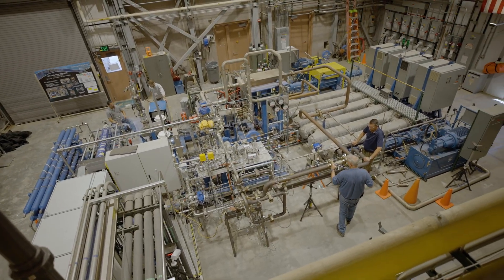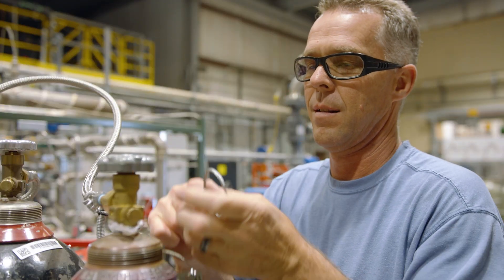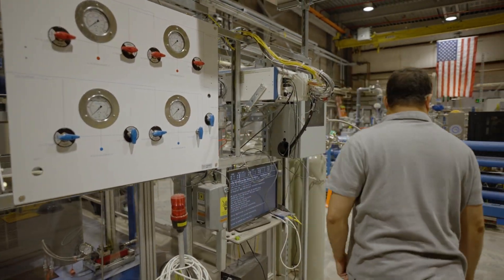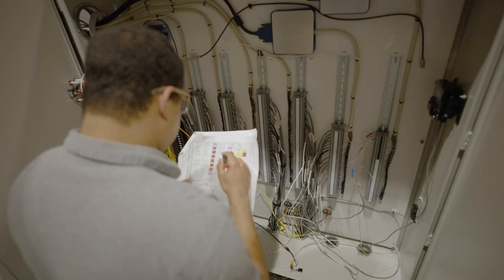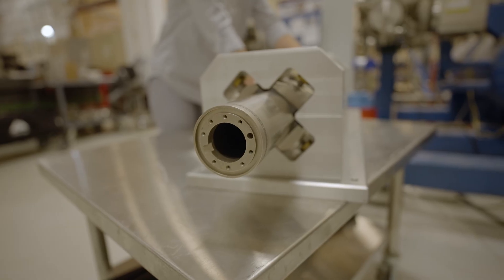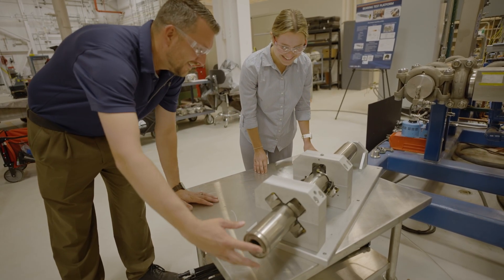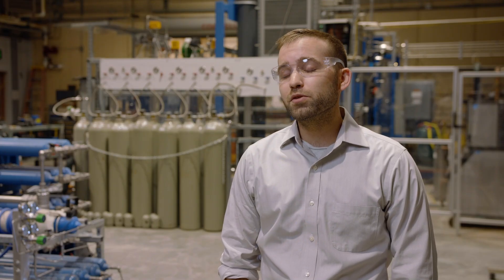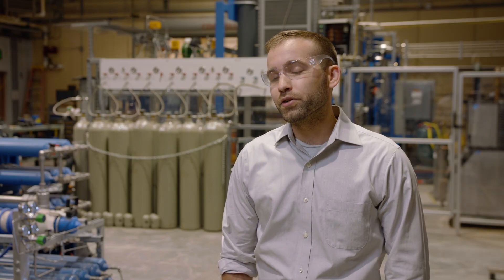Sandia’s supercritical carbon dioxide (sCO2) Brayton Cycle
The closed Brayton Cycle is a thermodynamic cycle that demonstrates the operation of heat engines, primarily those found in aircraft jet engines and nuclear power plants. Sandia is researching a thermal-to-electric power conversion technology called a supercritical carbon dioxide (sCO2) Brayton Cycle. Unlike the steam-powered Rankine Cycle, the Brayton Cycle uses sCO2 as the working fluid, rather than water, which increases conversion efficiency.

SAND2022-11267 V